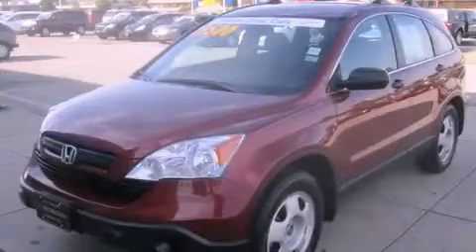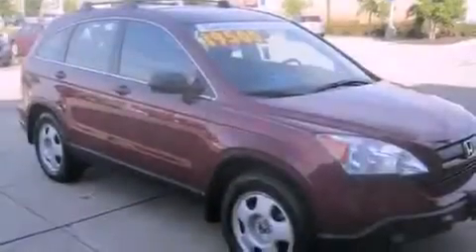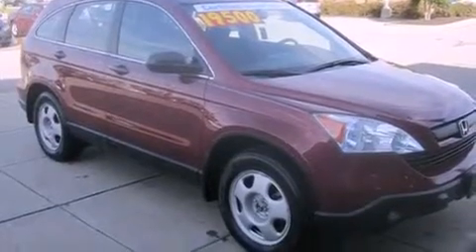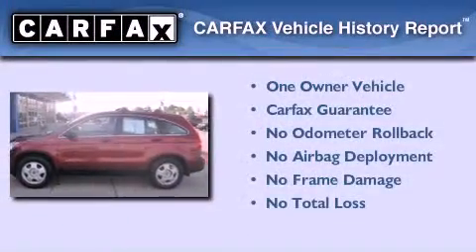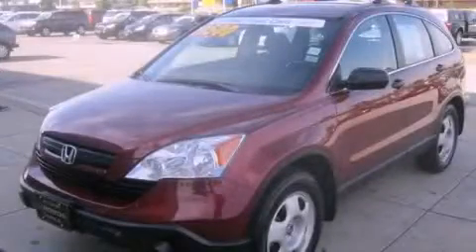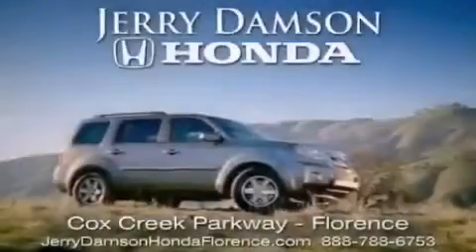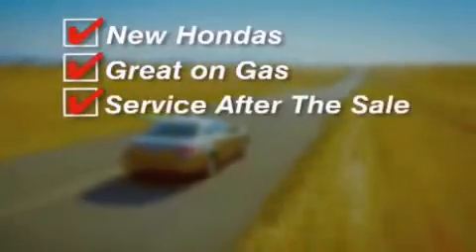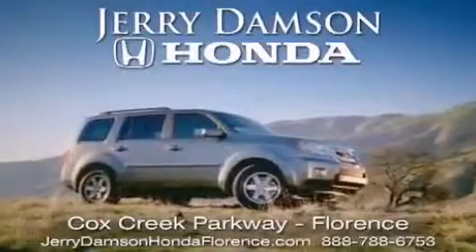2009 Honda CR-V Certified Russellville AL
Year : 2009

 Make : Honda

 Model : CR-V

 Engine : Gas I4 2.4L/144

 Trans . : Automatic

 Exterior : Tango Red Pearl

 Miles : 42,437

 250 Cox Creek Parkway

 2009 Honda CR-V Florence AL